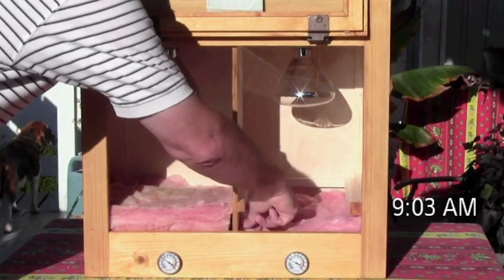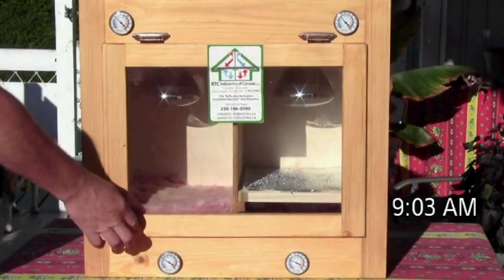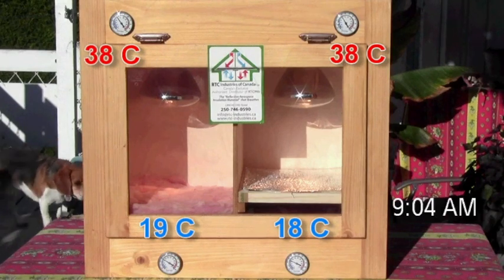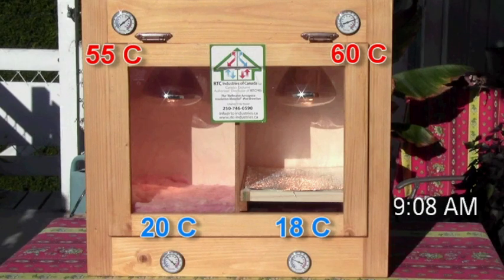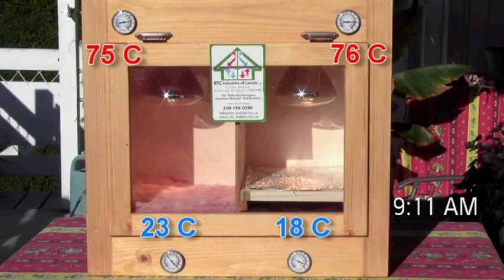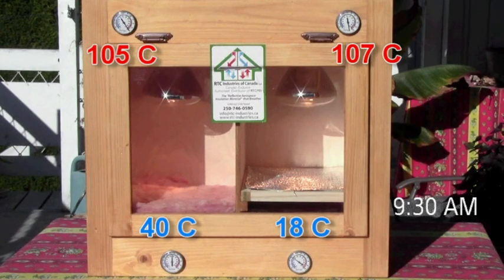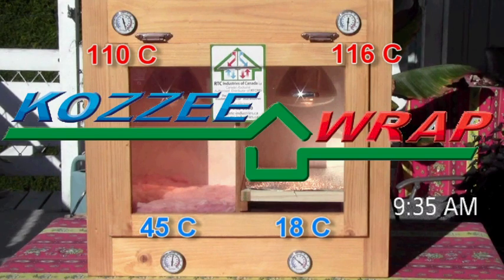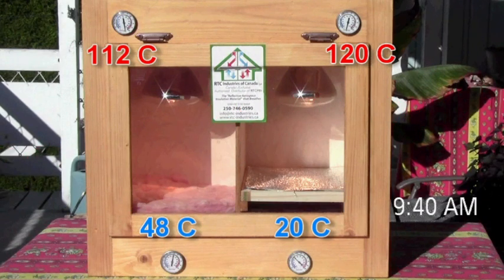Hot Box Demonstration of KozzeeWrap Reflective Insulation that Breathes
KozzeeWrap

The Reflective Aerospace Heat-Shield that Breathes!

This revolutionary technology has been used by NASA for over
50 years in their space program and is economical to install

* Warmer in winter, cooler in summer
* Eliminates draughts and cold spots
* Dramatically increases the comfort level in your home or business
* Guaranteed to enhance the energy efficiency of your home or business by
   saving and recycling up to 97%  of the energy that is escaping every
   minute, 24 hours a day, through your attic, walls, crawl space, basement
   regardless of whether the existing R factor is 10 or 50
* Most new and old residential and commercial buildings will benefit from  installing  KozzeeWrap as it will dramatically improve the living and working environment for everyone
* Saves thousands of dollars in future utility bills
*Reduces your carbon footprint

KozzeeWrap
Residential/Commercial Radiant Barrier
Lower you cost of home ownership!
Traditional insulation that is installed in the attic/walls and floors of most homes and buildings has fixed R values. Thicker has always been considered better but in reality all mass insulation's have an emissive value of 90%.   R value insulation materials only slow down heat transfer/loss  Once the transfer occurs, so does conduction
RTCM01 is a spin off  from Space Age Technology. These types of material are used by NASA  in their Space  suits and Space craft  to Insulate them from the fierce heat of outer space and was certified by the National Space Foundation.
RTC Industries of Canada is Canada's Exclusive Authorized  Distributor  of  this Reinforced Commercial/Residential Radiant Insulation and Vapor Barrier Material that Breathes.
No Mildew in your home
RTCM01has a mere 3% Emissive rating and reflects out up to 97%  of the Sun's Heat and Humidity and will keep your home much cooler in Summer and lower your A/C  costs.
In winter it will reflect up to 97% of your furnace heat  back into your home
This will save you THOUSANDS of Dollars in Future Utility Bills as energy costs will escalate.